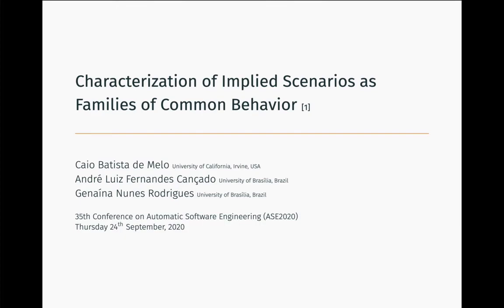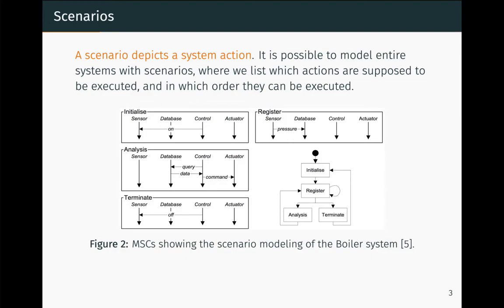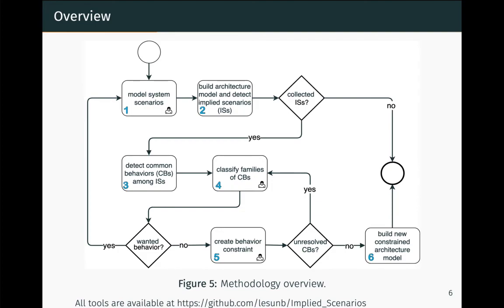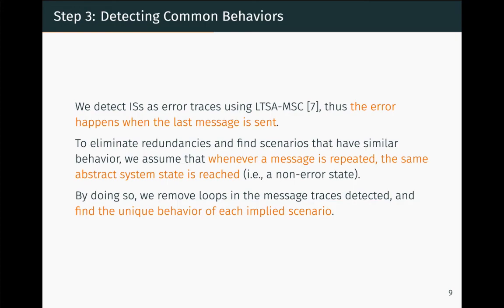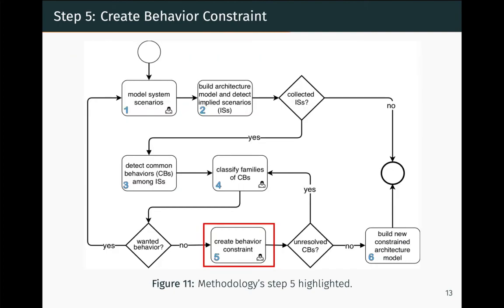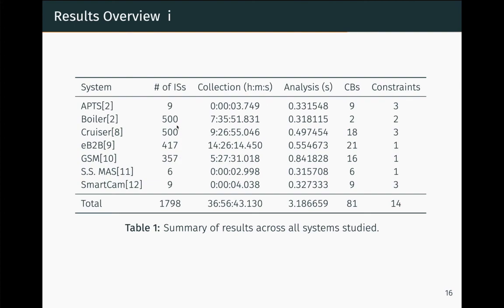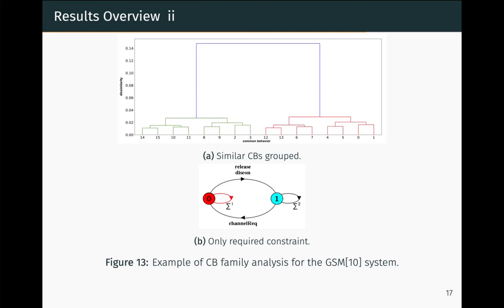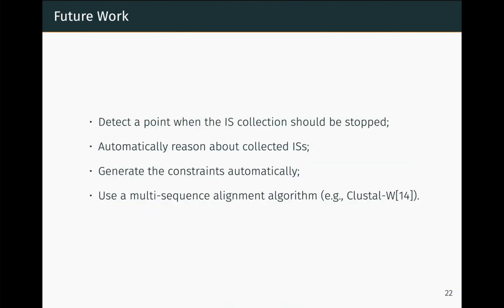ASE2020: Characterization of Implied Scenarios as Families of Common Behavior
Caio Batista de Melo (University of California, Irvine), André Luiz Fernandes Cançado (University of Brasília), Genaína Nunes Rodrigues (University of Brasília)